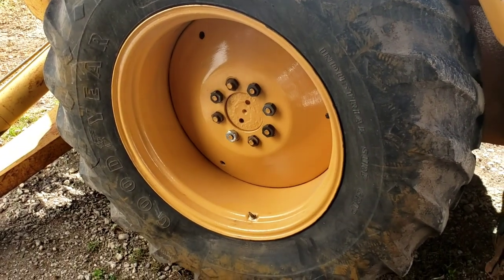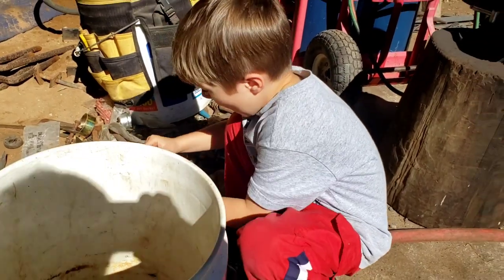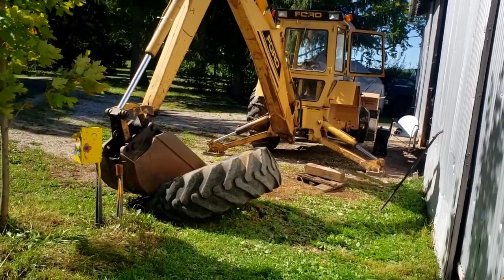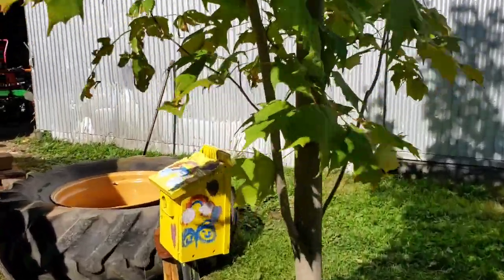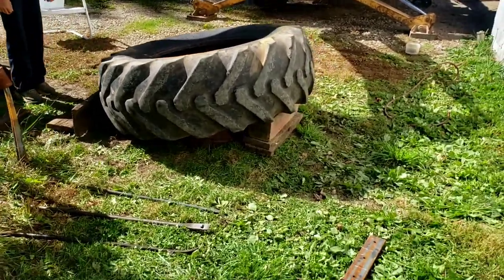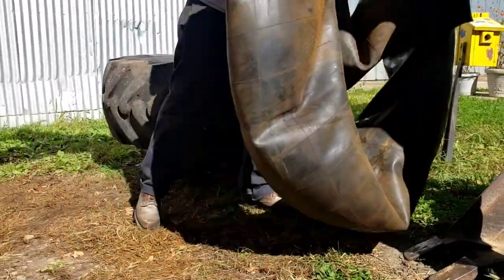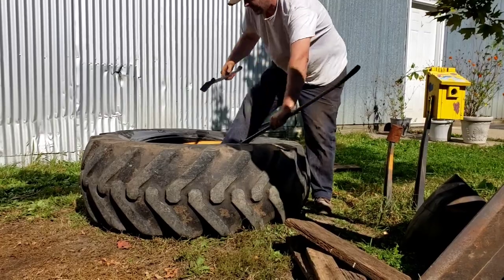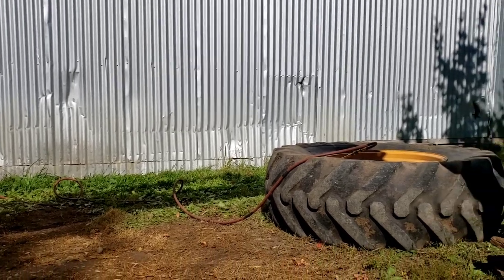Large tire tube replacement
Here we go again with another tire tube repair using only hand tool. It is an amazing thing with YouTube comments, you would believe my husband has never changed a tire in his life. Yet with over 33 years of driving trucks he has changed every tire big and small in the family business, home, and farm. Yes he does know how to change a tire. Old tires take more time, working at it, tricks like eather to seal on old tires especially in the winter. I just keep being the assistant ;)